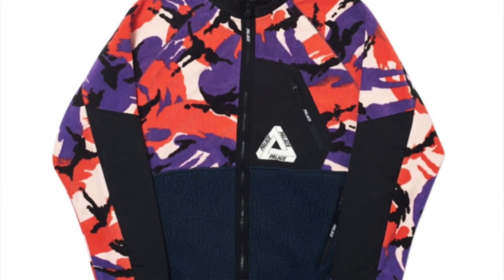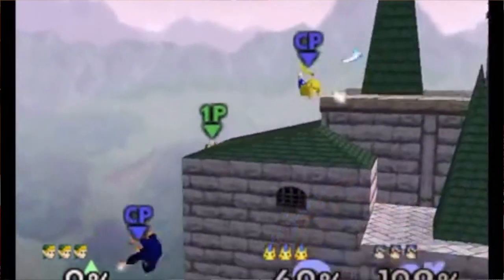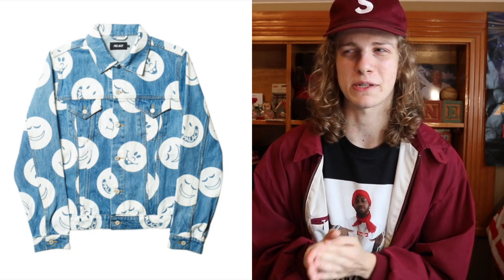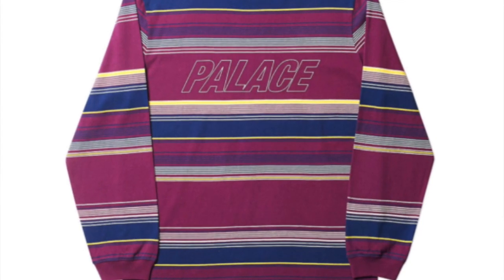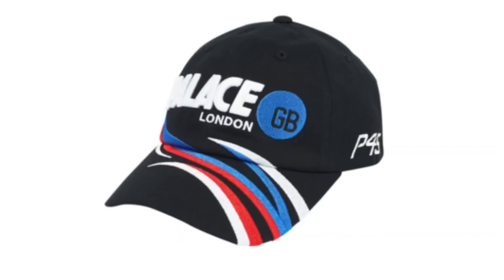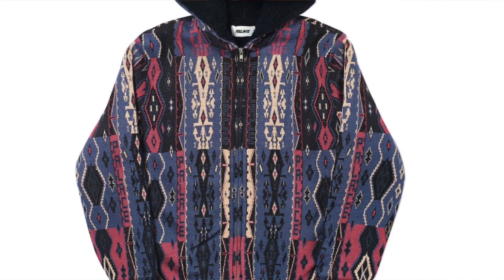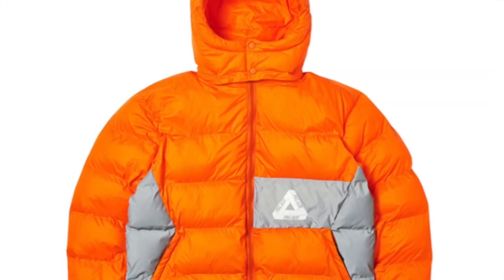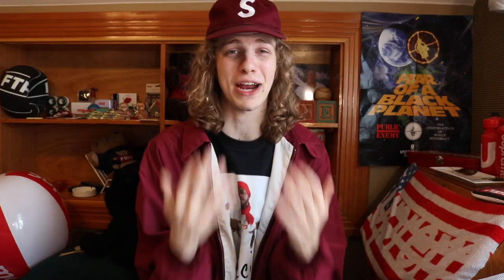Top 5 Palace Winter 2018 Items!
In this video I review the newly dropped Palace 2018 winter lookbook. The full 2018 Palace Winter range is as always a bunch of odd obscure shirts and jackets and I tried my best to put my to 5 favorite palace items into a list. Let me know if you agree or disagree with my life & what you will be going for on the Palace website this season!

⌦ HOW TO BE FEATURED IN A VIDEO! ⌫

●● INCLUDE INSTAGRAM & WHAT ITEMS YOU'RE WEARING!

♥♥♥♥MY LINKS!♥♥♥♥